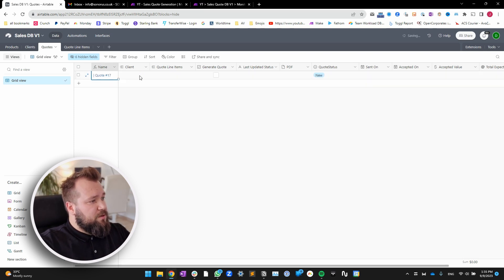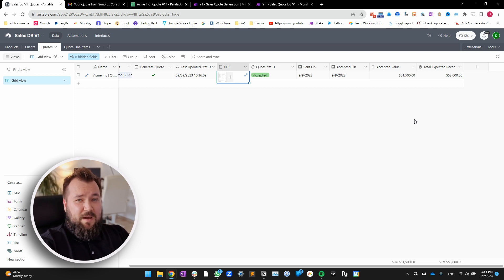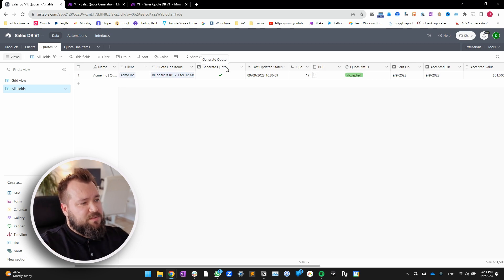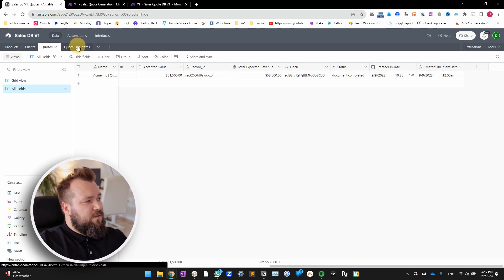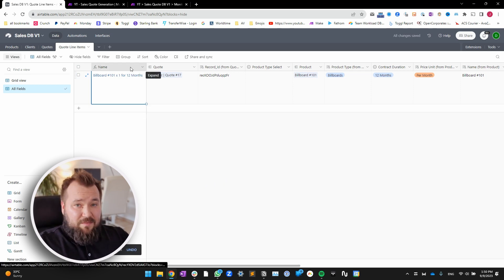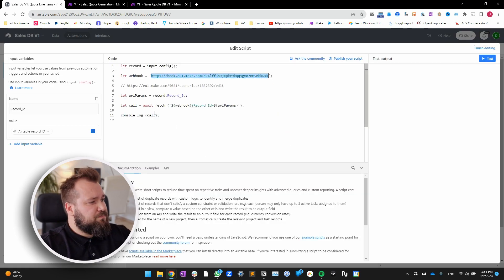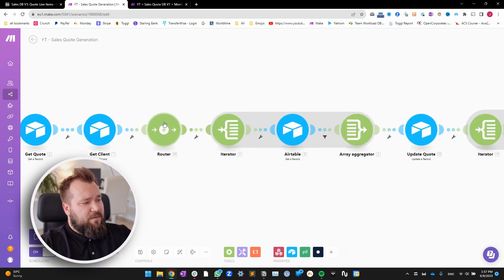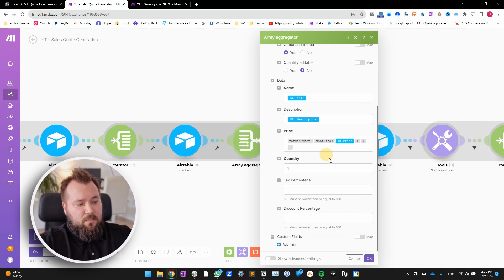Airtable Tutorial: The ULTIMATE automation workflow for QUOTES. Period.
We earn a tiny commision from these links so please use them to sign up for these awesome services to keep this channel going.

Hi everyone!

Alex here. And this time, its my favourite tool to generate dynamic quotes: PandaDoc. In this not-so-short tutorial we'll take a look at how to generate a professional, flexible quote inside of airtable using Make.com and of course.. PandaDoc :)